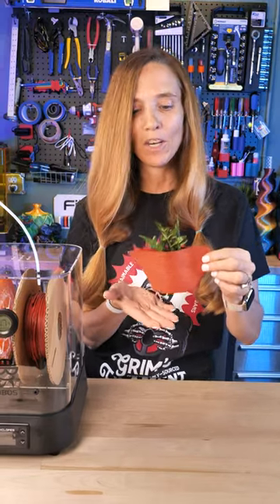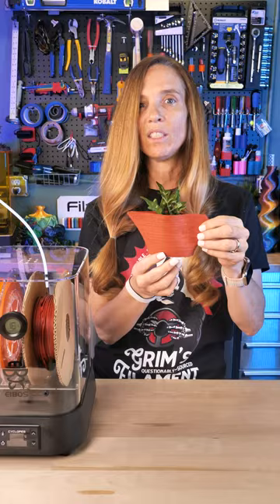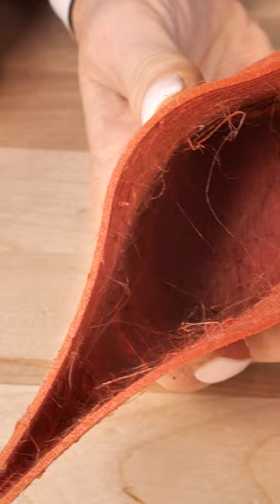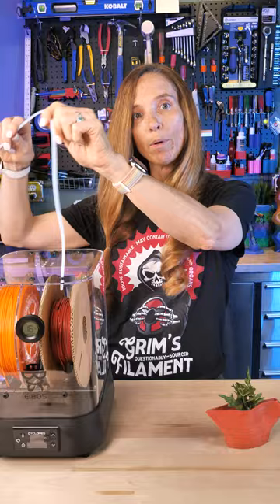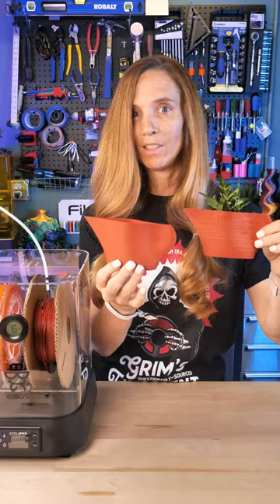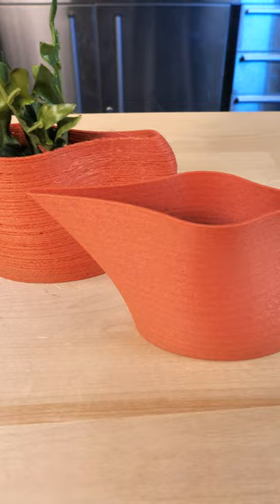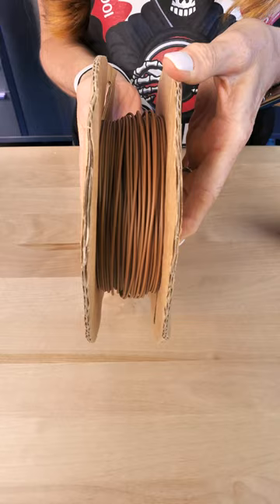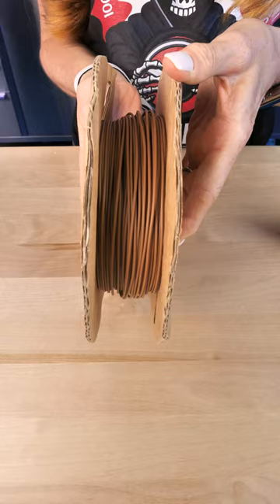I dried my tomato 3D Printing filament -- Did it print better!?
Eibos Cyclopes Filament Dryer